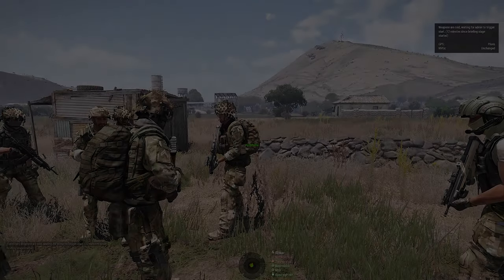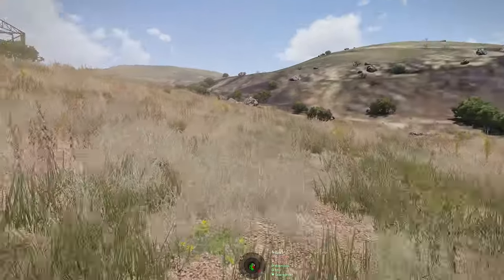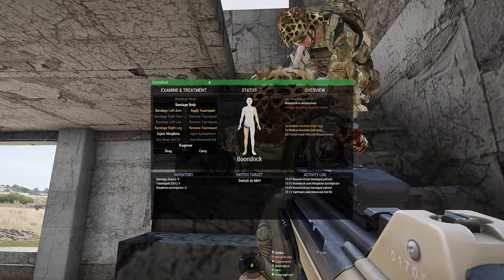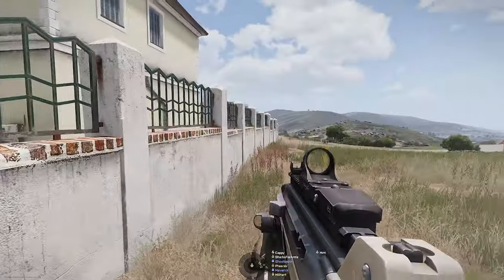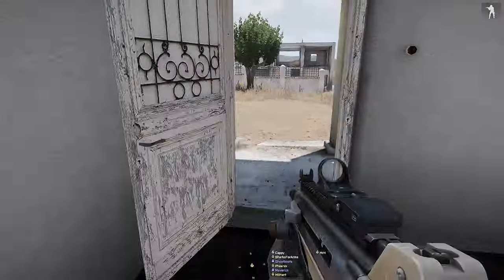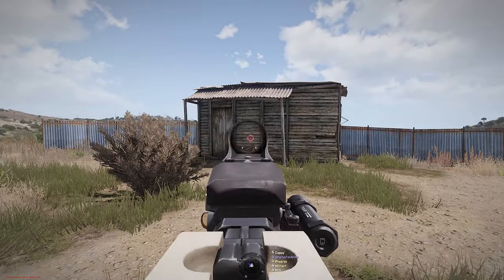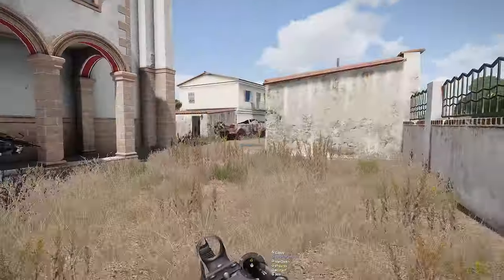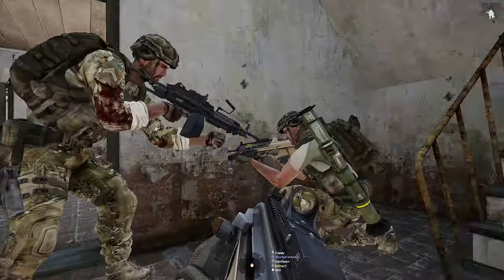Bravo Lance - ShackTac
It's just two towns, how hard can it be?

August 17, 2019 - Arma 3 Coop on Altis